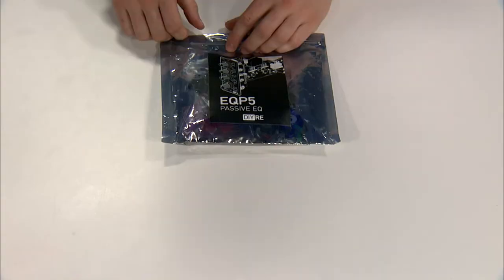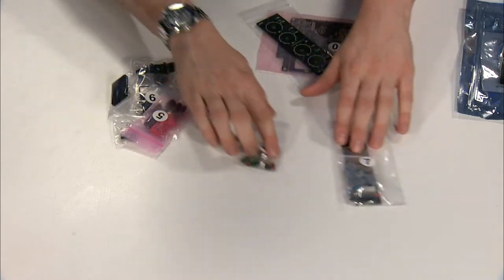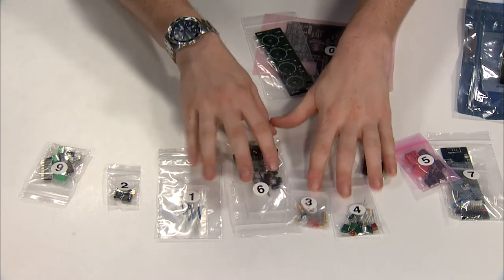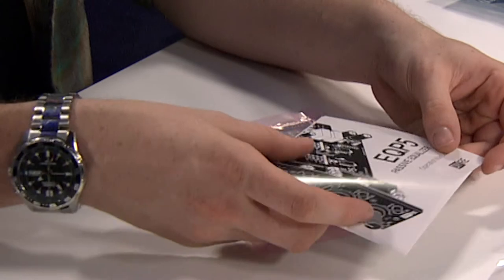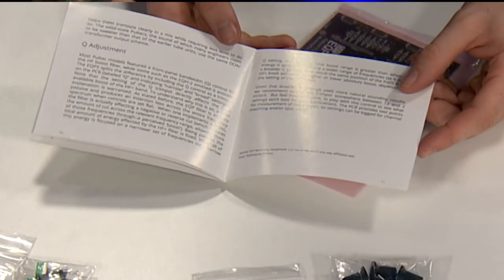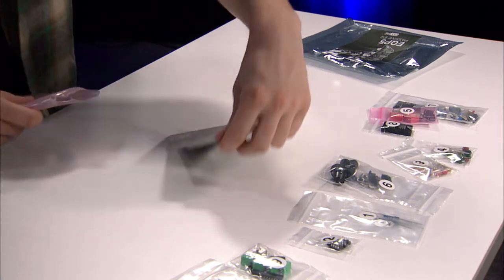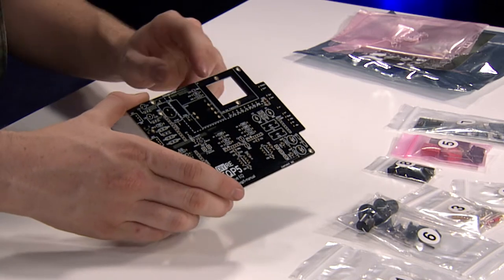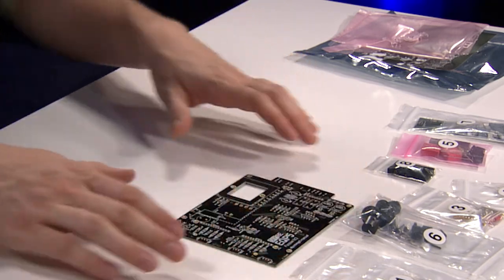EQP5 Passive Equalizer Kit – DIYRE - DIY Recording Equipment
Elements is built on the classic single op-amp, transformer coupled microphone preamplifier circuit found in many classic console designs. A discrete op-amp in the standard 2520 footprint provides variable gain, while the input and output transformers perform a wide range of functions including circuit isolation, impedance matching, additional step up gain, and in some cases much of the tonal color.

The EQP5 is a premium tone-shaping EQ based on the prized Pultec EQP filter circuitry.

The World's Most Musical Filters. The EQP5 employs the passive filter circuitry made famous by Pultec's legendary EQP series of equalizers. Decades after their introduction, these EQ's remain coveted for their uniquely musical and natural behavior.

Modern Clarity or Vintage Tone. Choose between a clean and modern or vintage and colored output stage. If both outputs are installed, you can switch between them with a solderless jumper on the board.

The Modern (stock) output is a clean, robust, balanced output for excellent noise performance. Choose this output to use the EQP5 for transparent, natural tone-shaping.

The Vintage (optional) output employs a DOA (discrete opamp) and custom transformer for a livelier dynamic character. The vintage output gives signals a more visceral, forward feeling that helps them translate clearly in a mix while requiring less level to do so. The solid-state Pultecs, the sound of which many engineers claim to be sweeter than that of the earlier tube units, use the same DOA/transformer output scheme.

Designed for DIY. The EQP5 was designed from the ground-up to be a satisfying DIY project. Our photo manual will guide you through every step of the assembly. And the circuit board contains extra capacitor and inductor footprints for customizing the frequency bands.